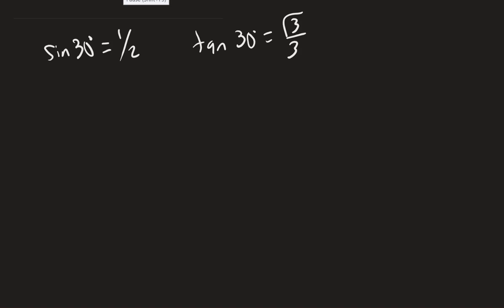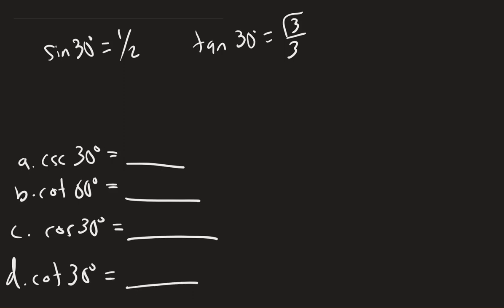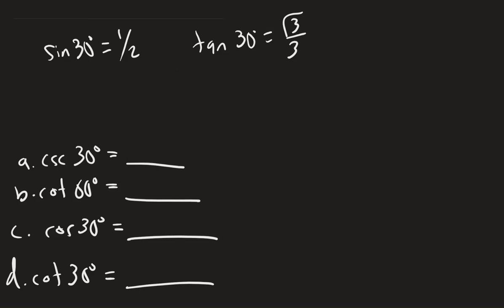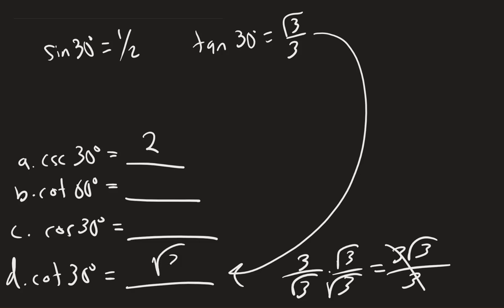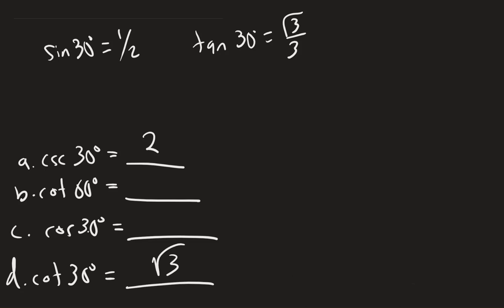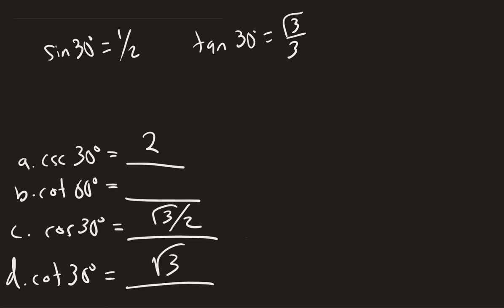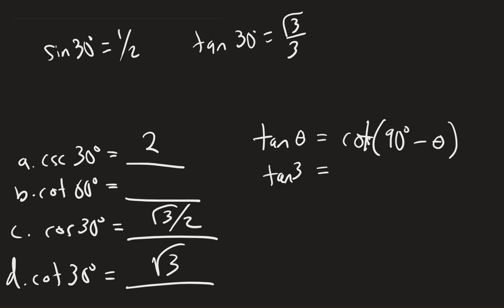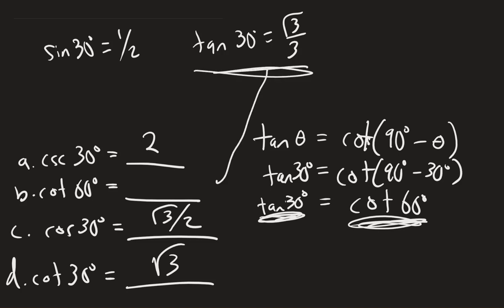Precal - Section 4.3 - #38